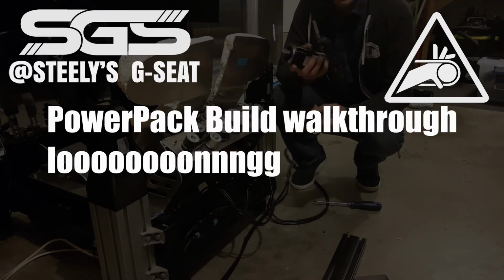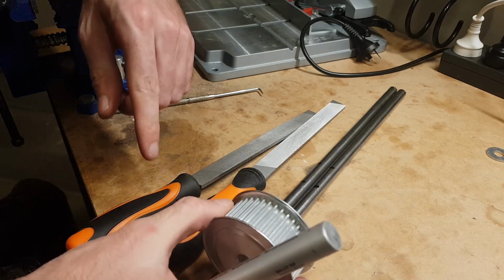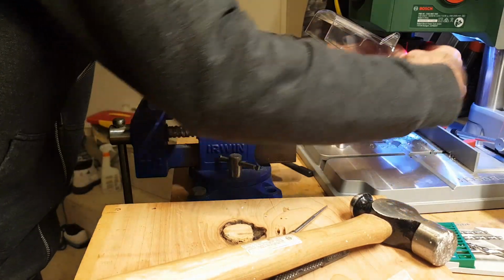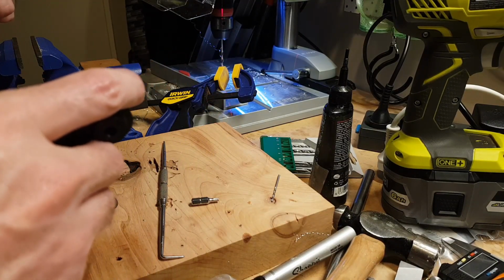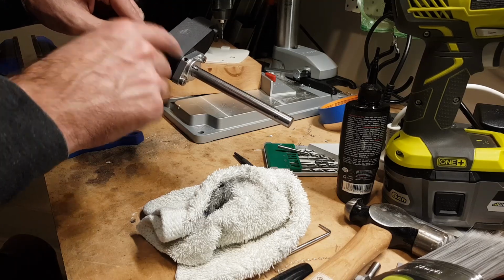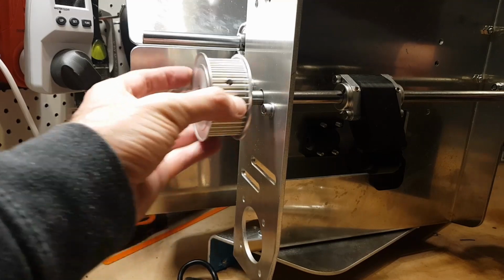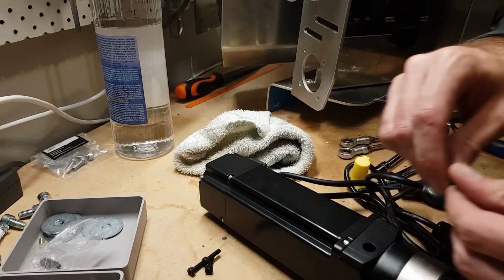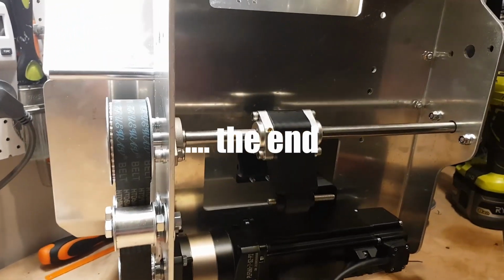@Steely's G-Seat - lets build one side of a powerpack drive system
This video is the raw un-edited process of putting together the mechanical assembly of the powerpack drive system. It's long. It's tedious, however some people really like watching this stuff, so recorded for your viewing pleasure. I'll put in chapter markings later.

4:12 - Measuring up main shaft
12:22 - De-burr shaft
15:00 - Prep for drilling
21:00 - Drilling pulley grub screw
(timestamping in progress)